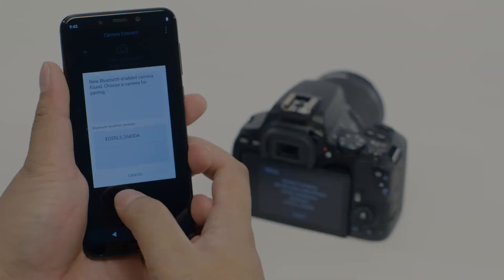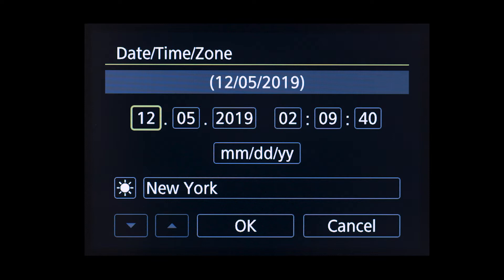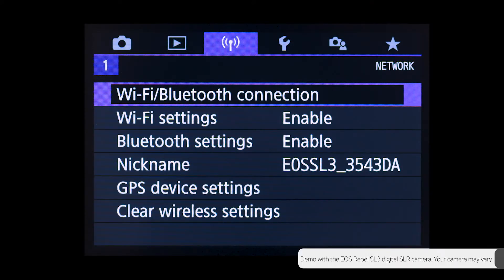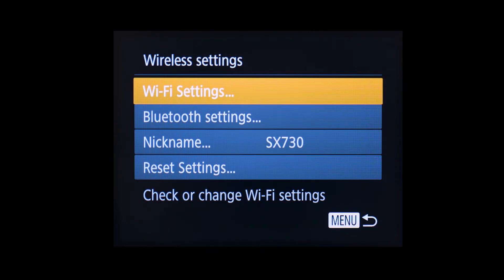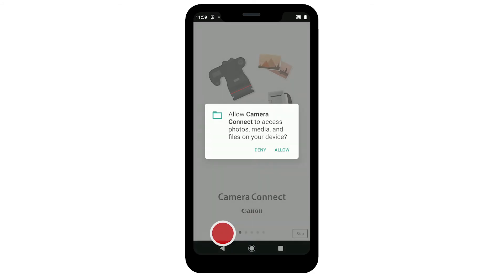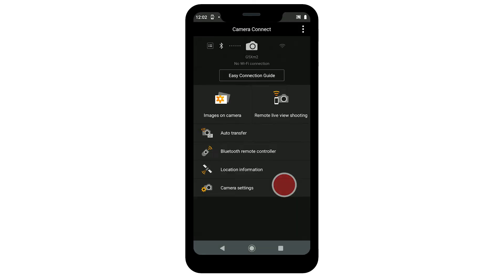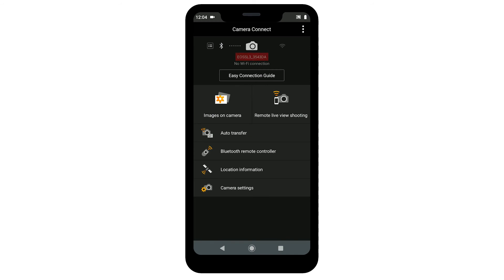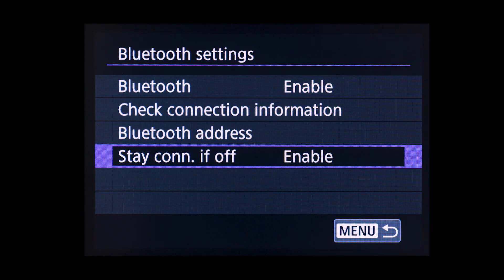How to Connect Bluetooth® for Android™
Connecting your Bluetooth® Enabled Canon Digital Camera to your Android™ device.

Please visit the links below for updated videos on how to wirelessly connect your camera and mobile device together using Bluetooth via the Canon Camera Connect app.